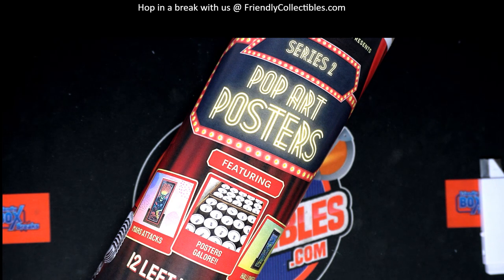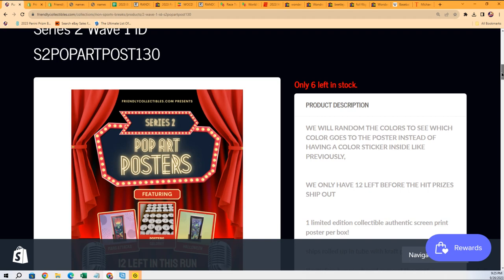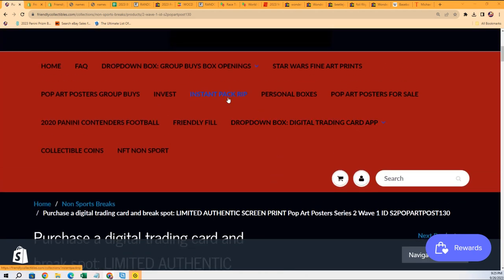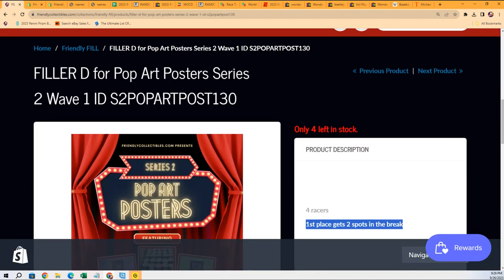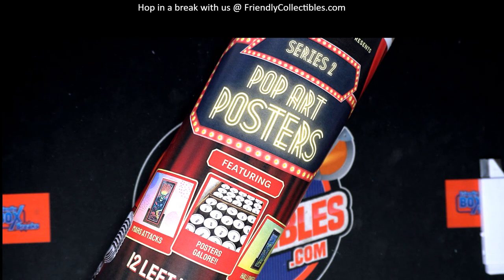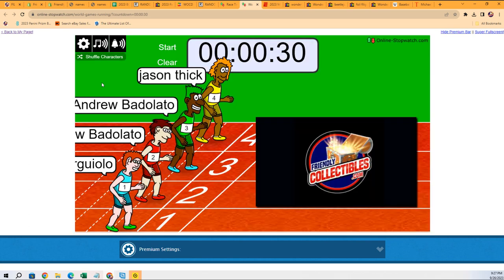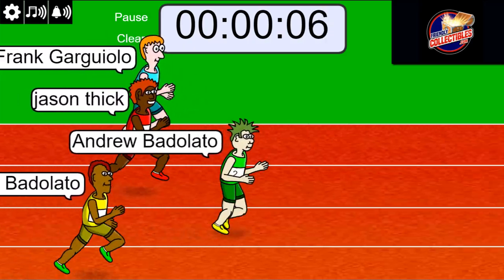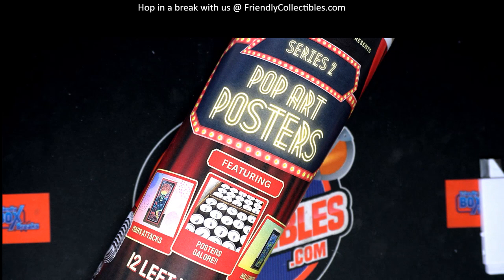Pop Art Posters Series 2 Wave 1 FILLER C ID S2POPARTPOST130